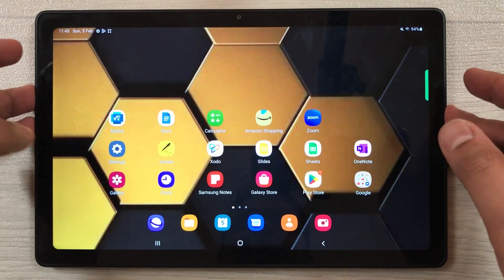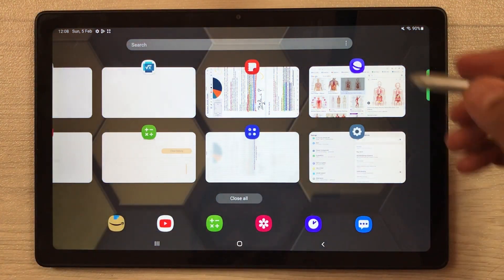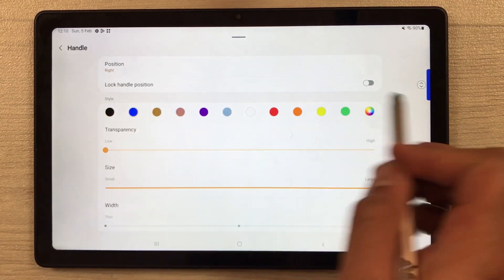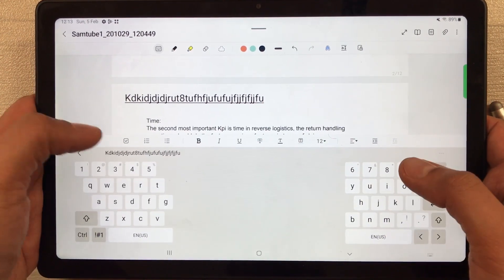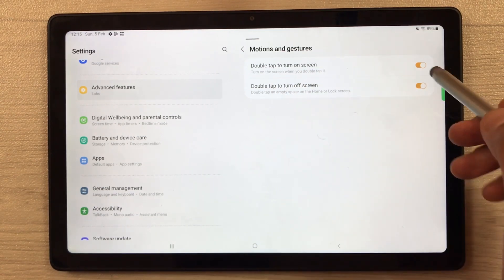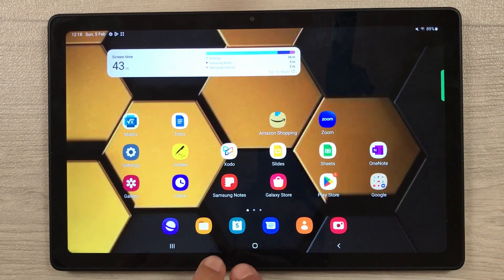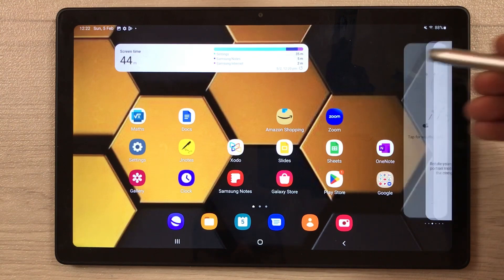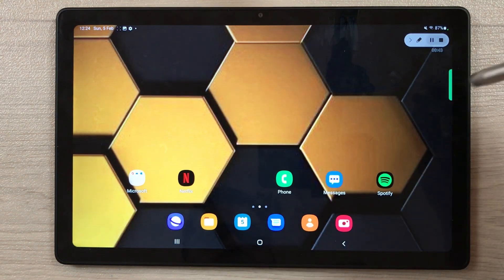Samsung Galaxy Tab A7 (2022) - Top 12 Tips and Tricks for Beginners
Samsung Tab A7
Samsung Tablets
Shockproof Tab A7 Case
Tab A7 Screen Protector
2-in-1 Stylus
In this video i am showing how to use Samsung galaxy tab a7 (2022). These tips will be really helpful for beginners.
Time Stamps:
00:00 - Intro
00:13 - Multitasking
1:57 - Apps in pop-up View
3:15 - Edge Panel
5:40 - Split Keyboard
6:38 - Handwriting to Text Keyboard
7:23 - Screen Timeout
8:56 - Hide Apps
10:16 - Widgets
10:52 - Navigation Bar
12:19 - Screen Shot
13:49 - Screen Recording